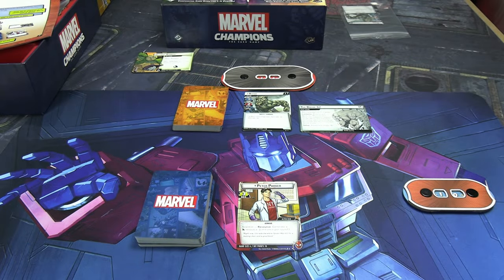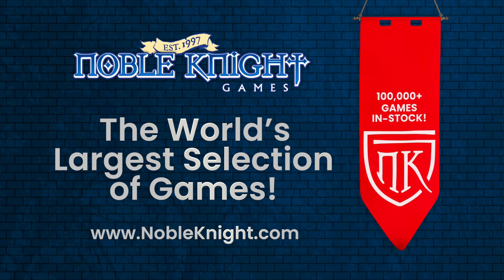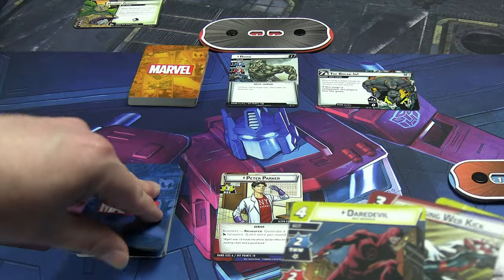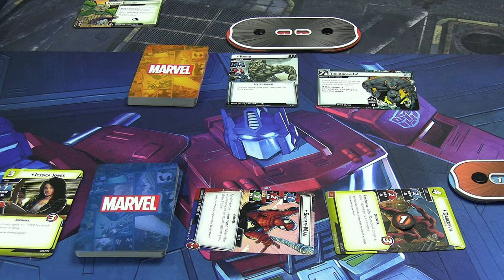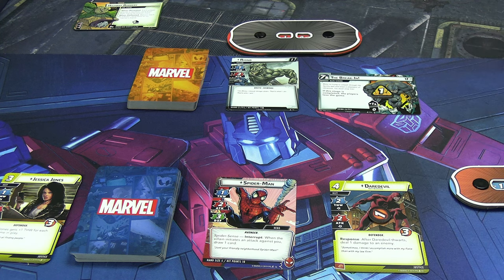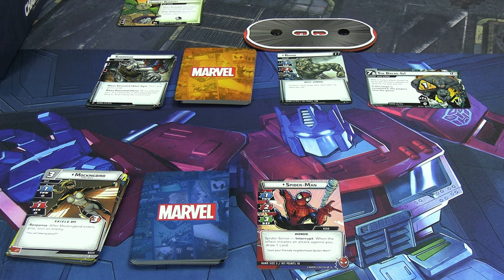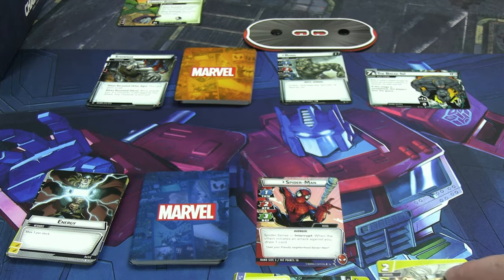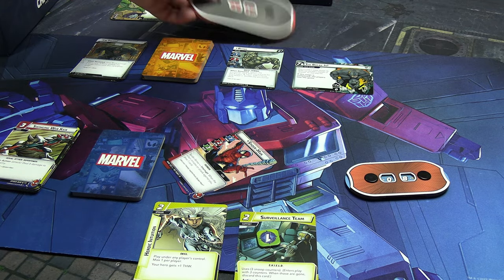Viewer Verdict - Marvel Champions by Fantasy Flight Games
Marvel Champions: The Card Game is a cooperative card game where players work together to stop Marvel villains from achieving their schemes.

Viewer Verdicts are your chance to say whether you are FOR or AGAINST more of this game featuring on the channel as a semi-regular series.